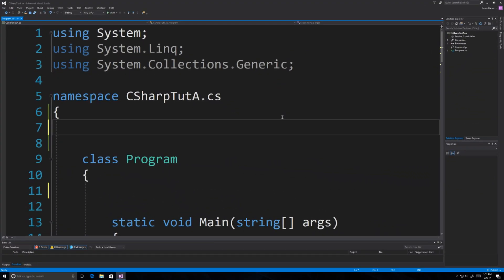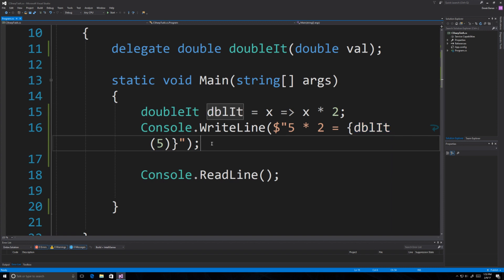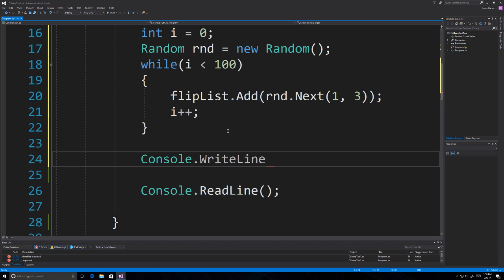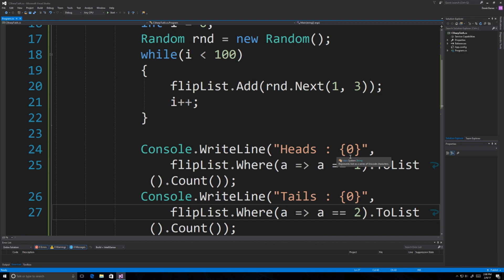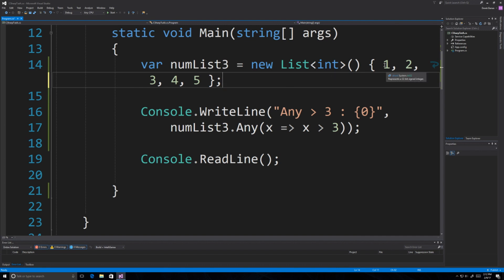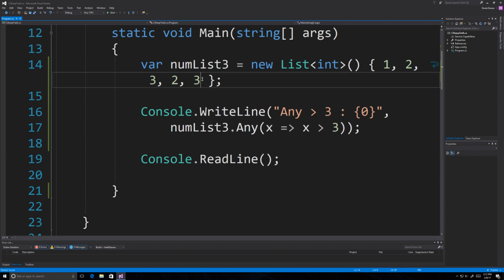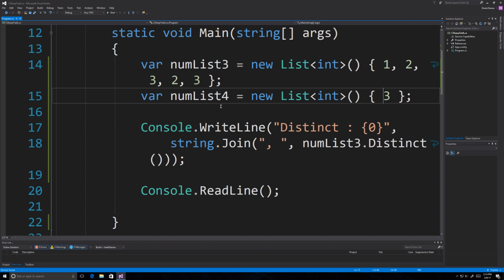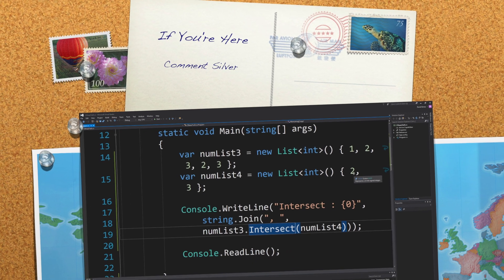C# Tutorial 13 LINQ Extension Methods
This time I'll cover LINQ Extension Methods you can use to work with lists of data including Lambda, Where, ToList, Select, Zip, Aggregate and Average. These tools are extremely powerful and they help you solve extremely complex problems easily.